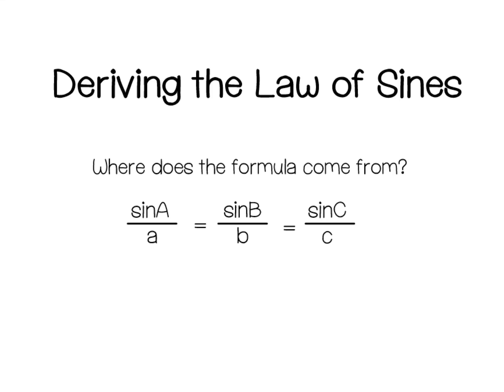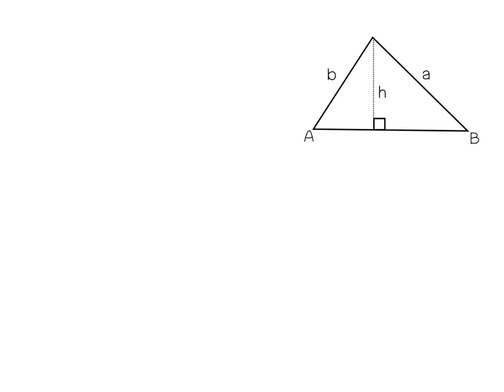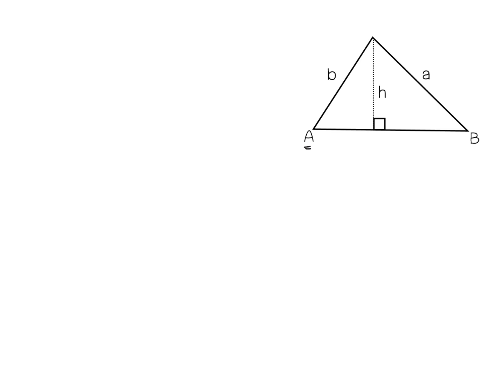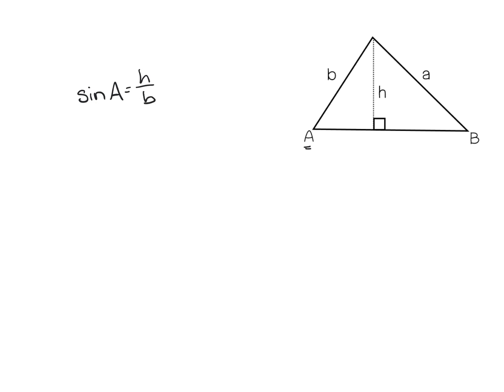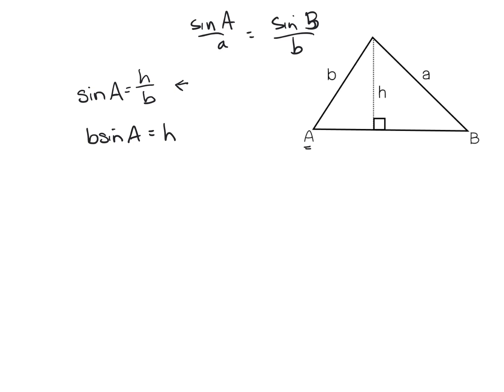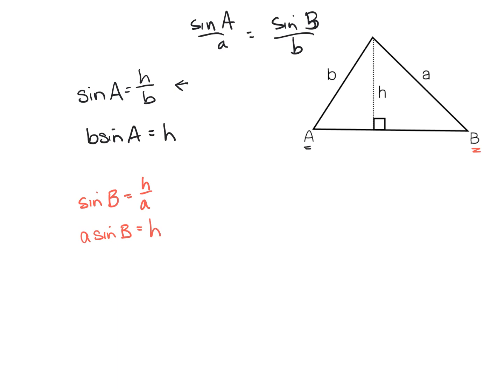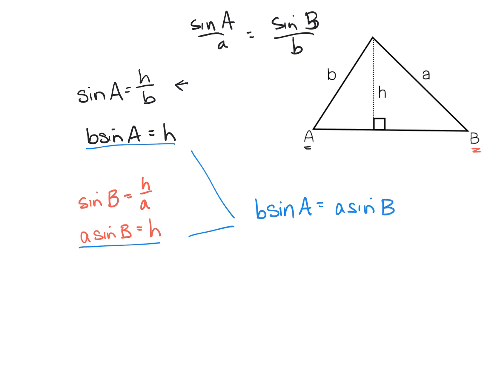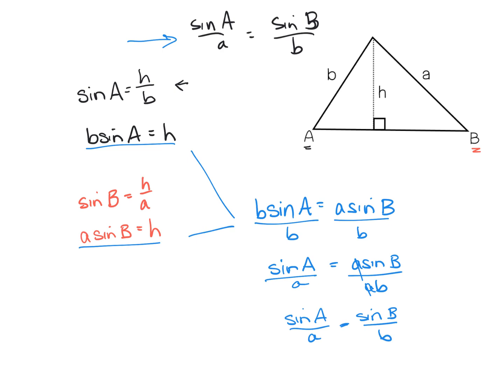Deriving the Law of Sines